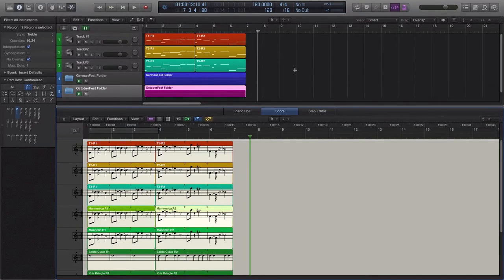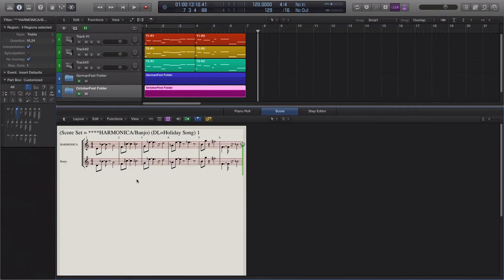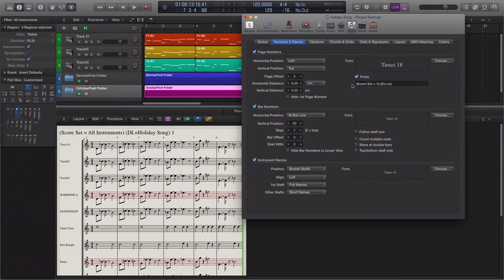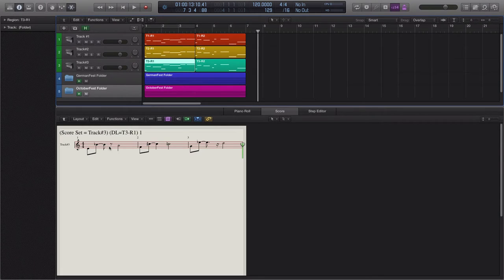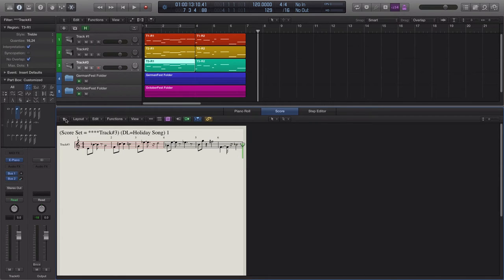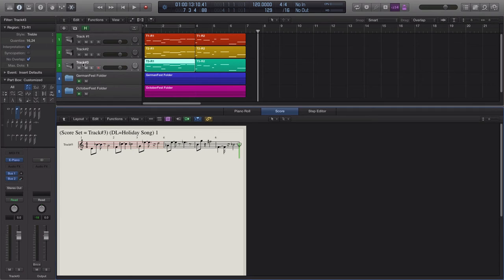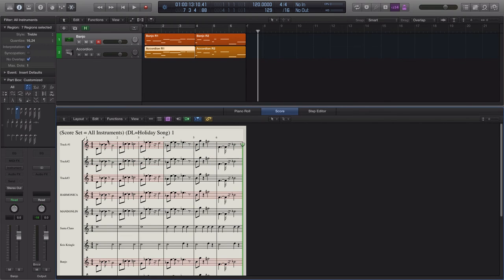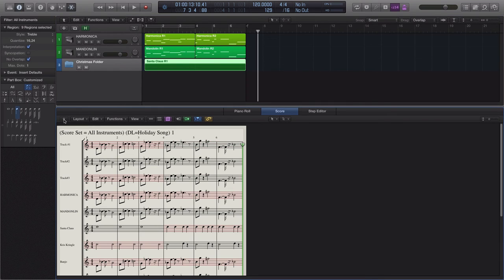Logic Pro X Score Editor (Score Set & Display Hierarchy)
How the up arrow button works? Explains when does Logic navigate up to a score set (and when it does not) and how folders are affected including score set creation of instruments from two independent folders.